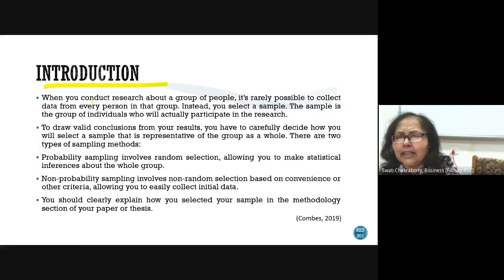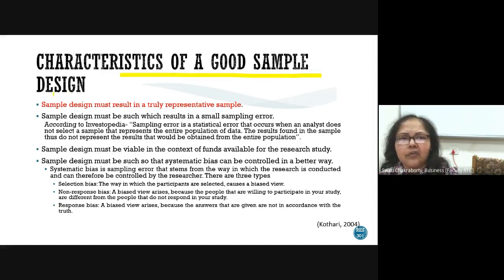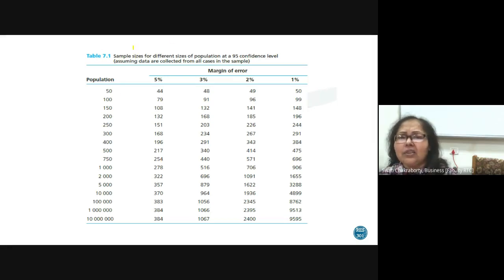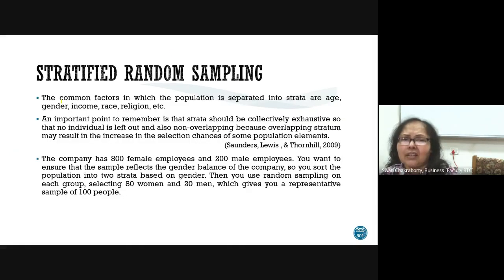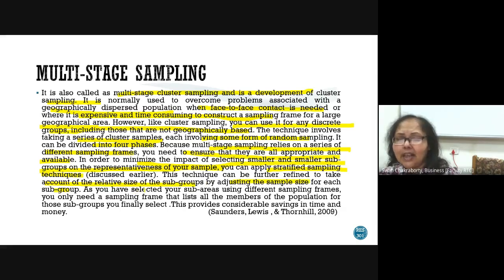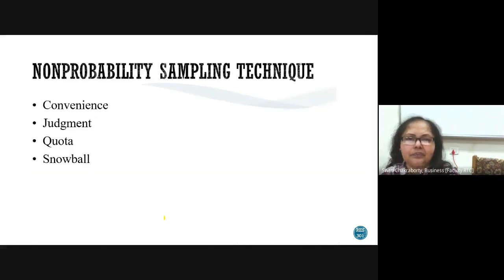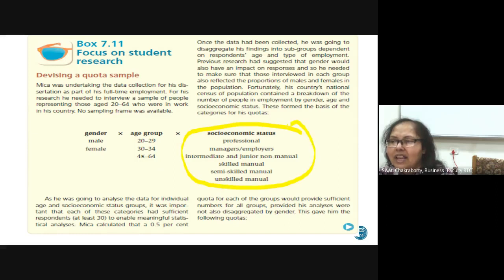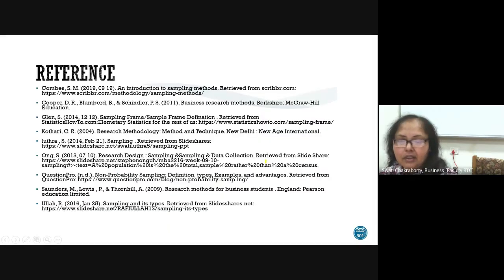Research Methodology: Part 2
This video explains about the concepts of sampling and the different types of sampling methods.